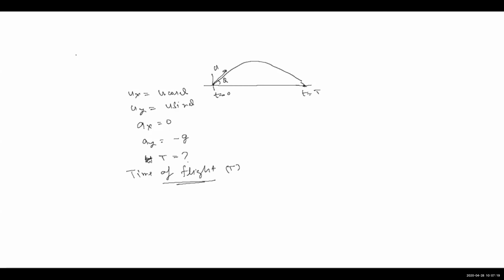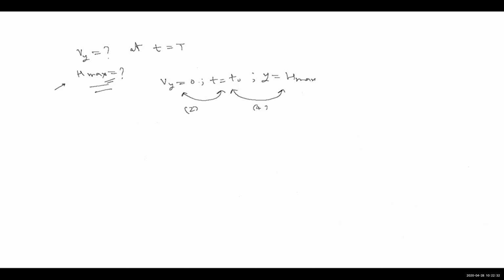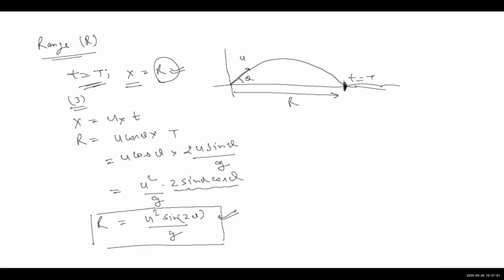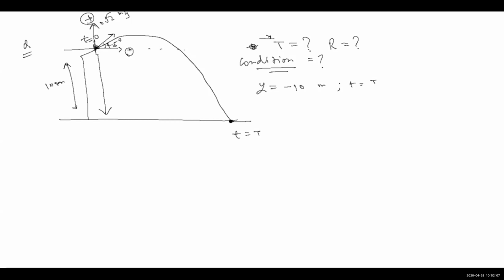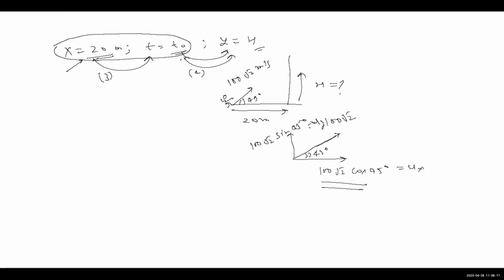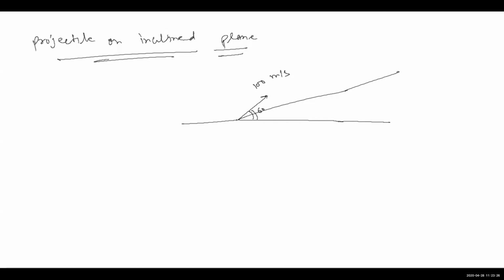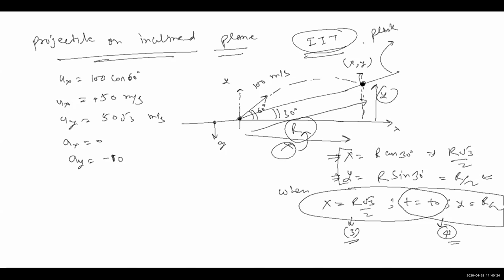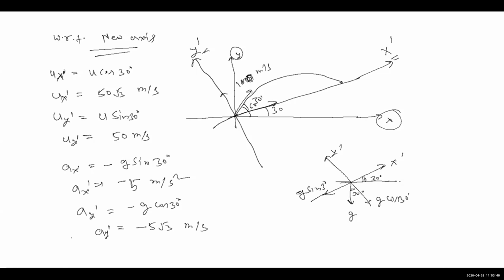Projectile Motion (Lecture 2)